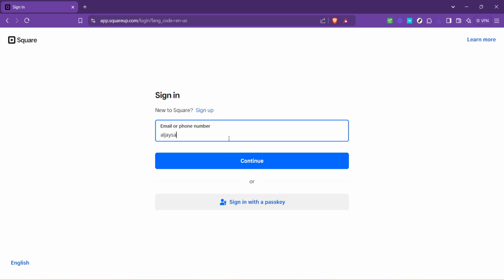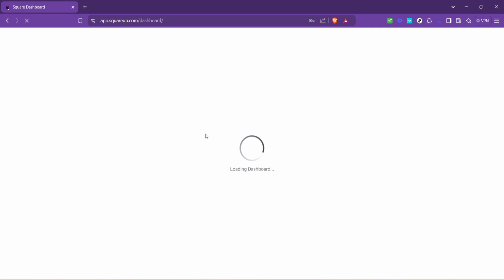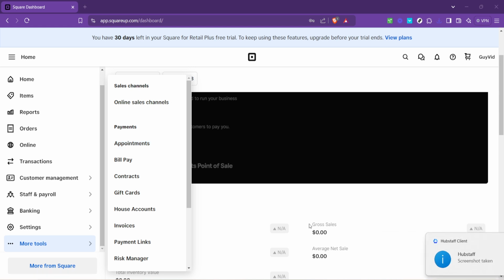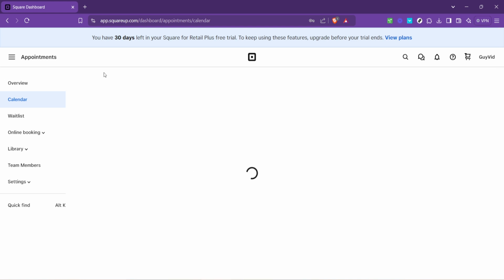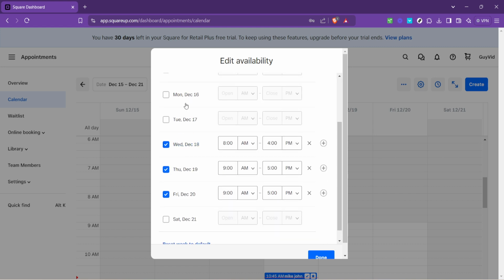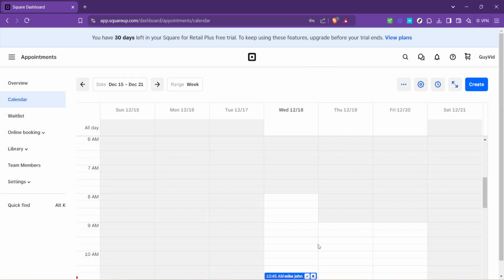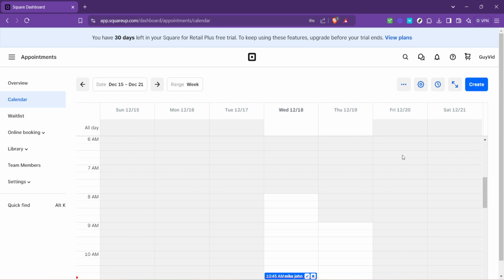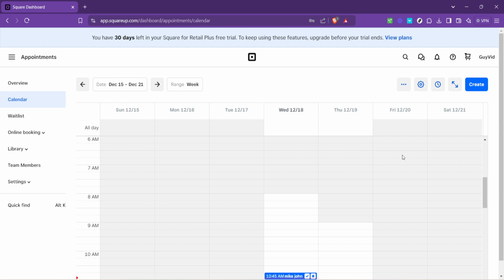How to Block Time on Square Appointments (Full 2024 Guide)